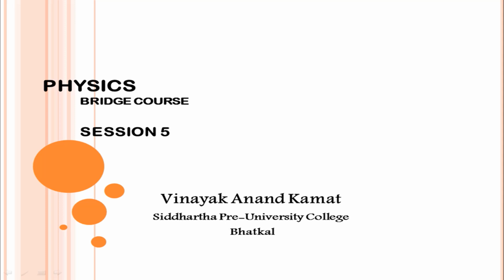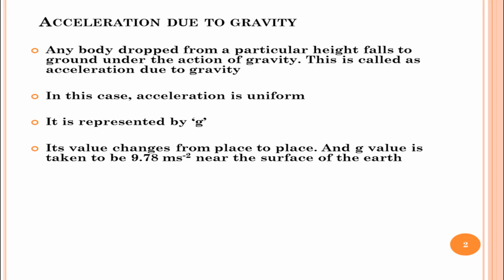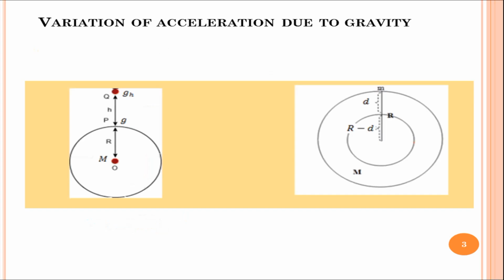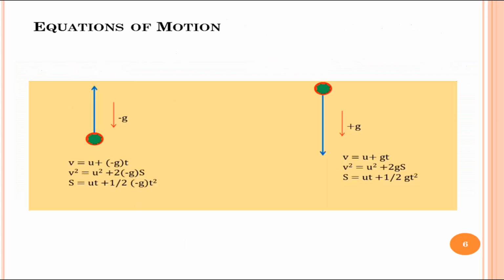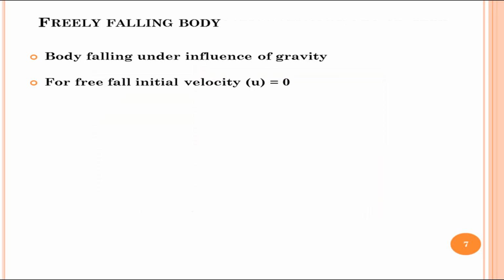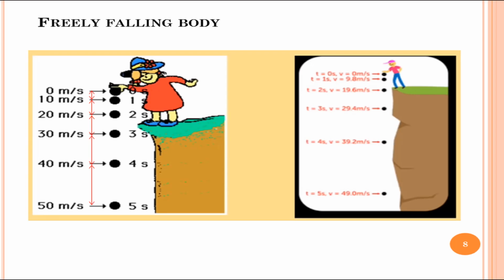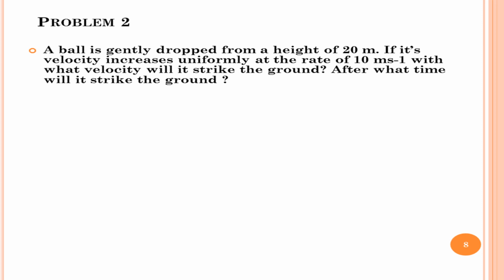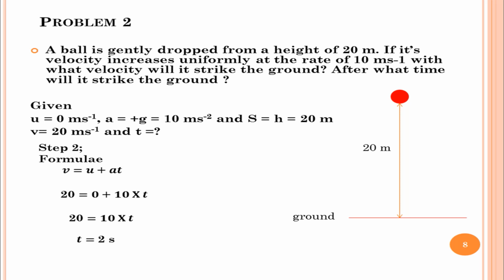Bridge Course Physics 5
This session includes the concept of uniform acceleration and acceleration due to gravity. The sign convention used for quantities, that used in equations of straight line motion are discussed in detail. An effort has been put to understand the concept by solving problems a the end.